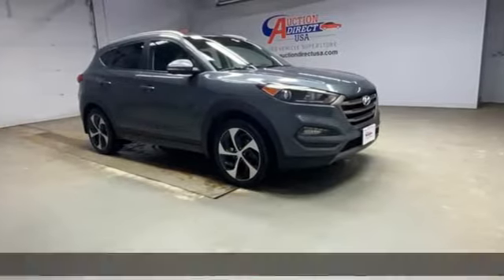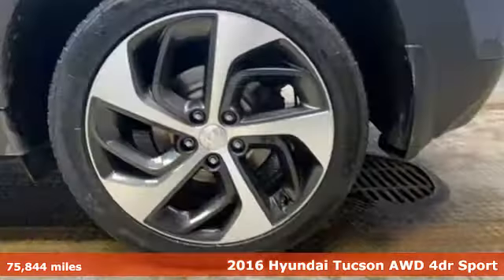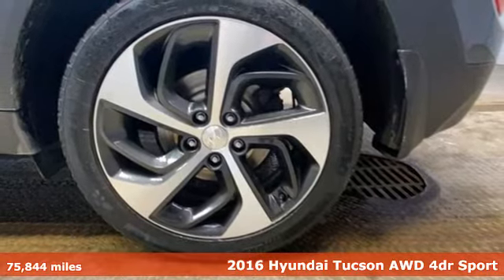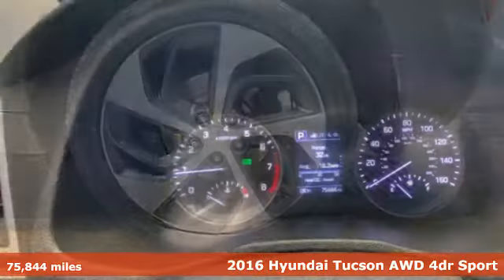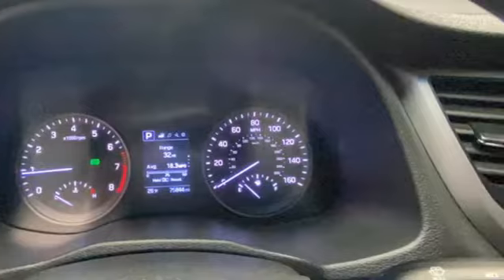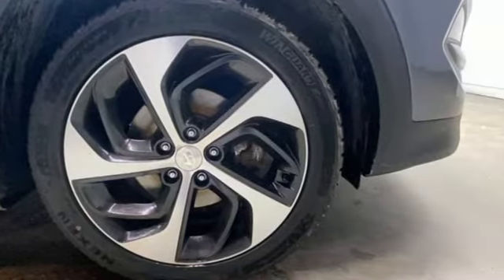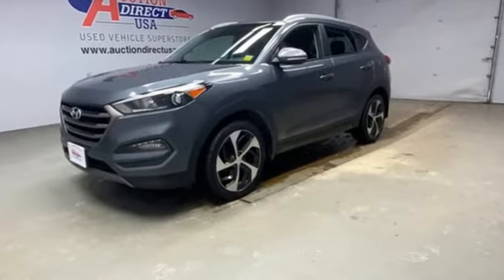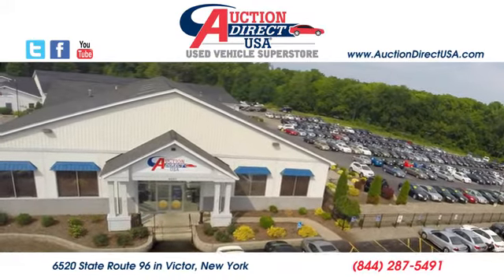2016 Hyundai Tucson Rochester NY Victor, NY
Year: 2016
Make: Hyundai
Model: Tucson
Trim: Sport
Engine: 1.6L I4 DGI Turbocharged DOHC 16V ULEV II 175hp
Transmission: 7-Speed Automatic
Color: Gray
Interior: Black
Mileage: 75844
Stock #: VT42223
VIN: KM8J3CA26GU208203

Address:
6520 State Route 96